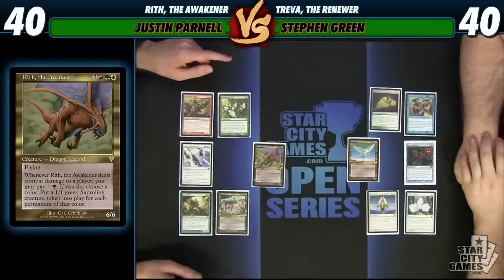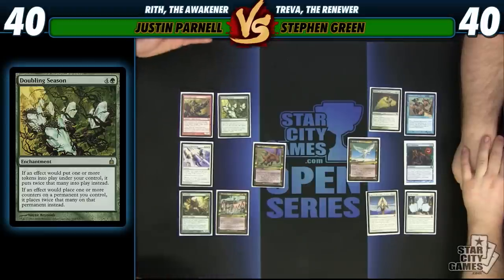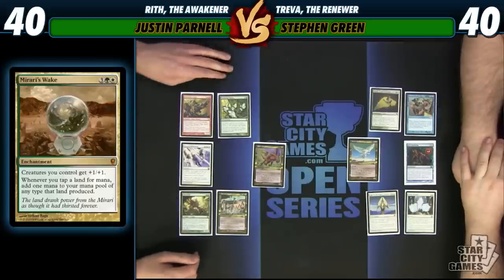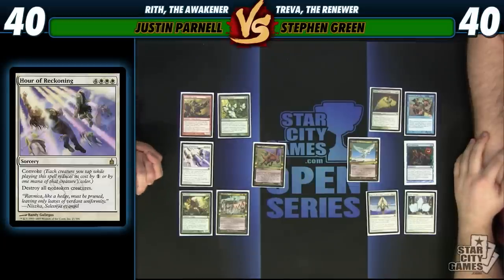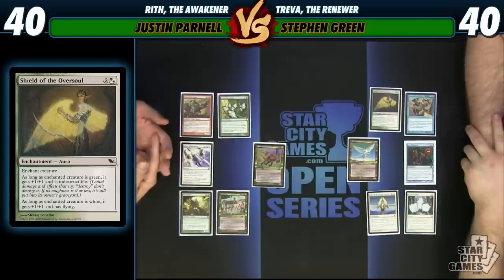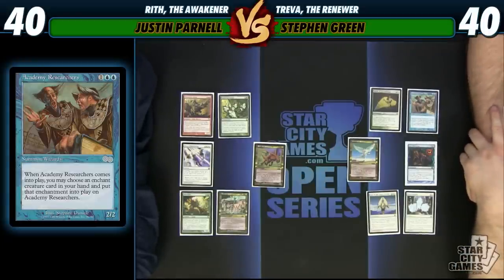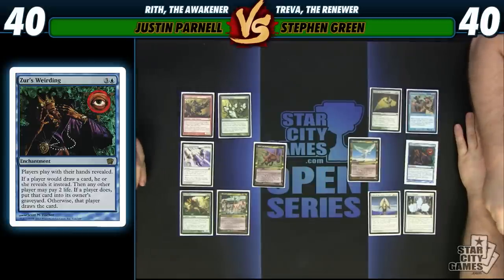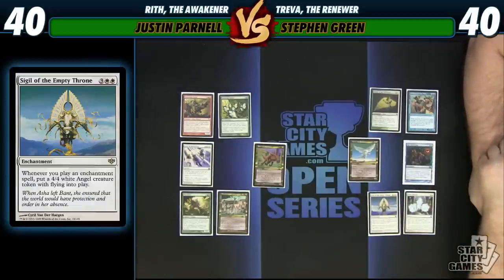Commander Versus Series: Deck Tech - Rith, the Awakener Vs. Treva, the Renewer